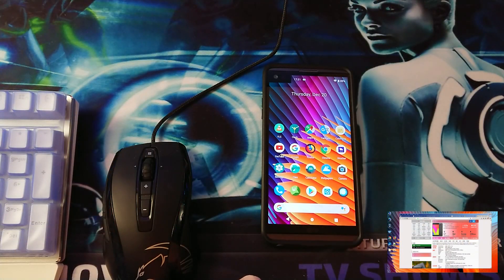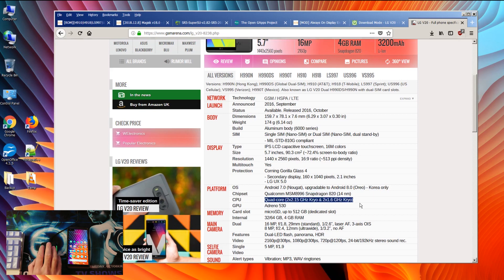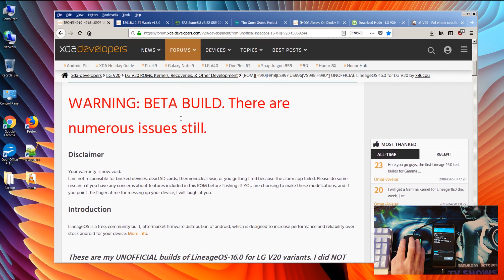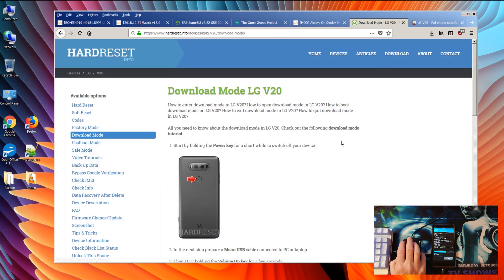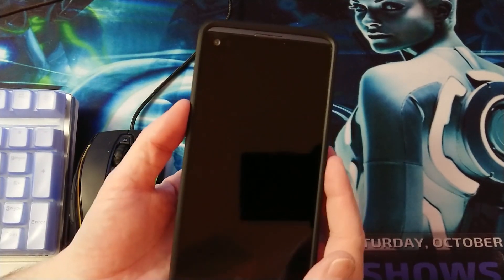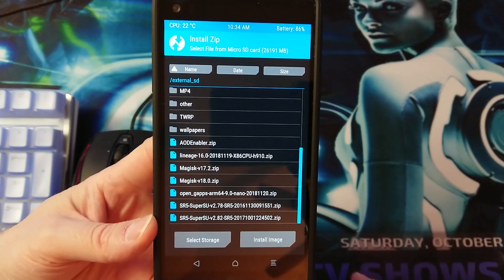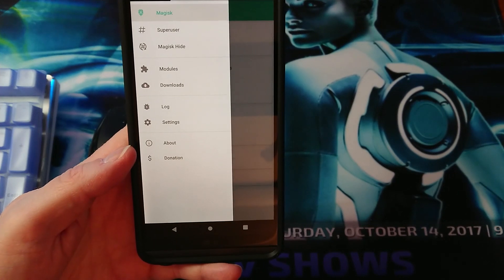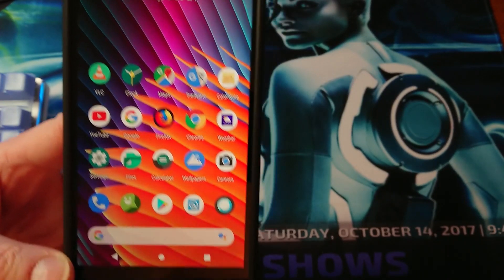How to install Android 9 Pie LineageOS 16.0 on LG V20 all variants!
This video is about how to install LineageOS 16.0 based on Android 9 Pie with the LG V20.
The following variants are supported: H910, H918, LS997, US996, VS995 and H990.

If your LG V20 is not rooted yet, and you don't have TWRP yet installed then don't worry you can find the Root and Installation of TWRP complete step by step Guide Video Tutorial for LG V20 right here:

This installation is for the LG V20 H910, H918, LS997, US996, VS995 and H990, read the entire posts before starting!

Some features in this ROM may or may not work right out of the box depending on your model LG V20.

The known bugs are most likely:
- VoLTE and WiFi calling do not work yet possibly in future
- 5.0 Ghz Hotspot
- Bluetooth will fail if you wipe, clean flash
- NFC
- Encrpytion is untested, so it may fail
- Fingerprints will only work until a reboot. You can then enroll again. If you get an error in enrolling, the fpdata is "full", and you will need to do the following as root and reboot.
rm /data/system/users/0/fpdata/user.db
rm /data/system/users/0/settings_fingerprint.xml
- Most likely safteynet will fail. This build is in permissive mode, unsure if anything can help to fake it.
- Gamma Kernel will not work without updates to it. Camera will definetely break.

TWRP is available for the following LG V20 variants:
F800
H910
H918
H990
LS997
US996
VS995

You will need this apk if Magisk app is not available after installing it from TWRP.

If you would like to pick up a pair of batteries for the LG V20 you can find them